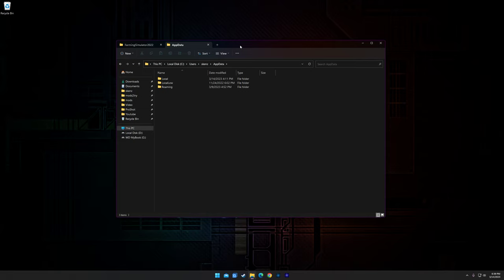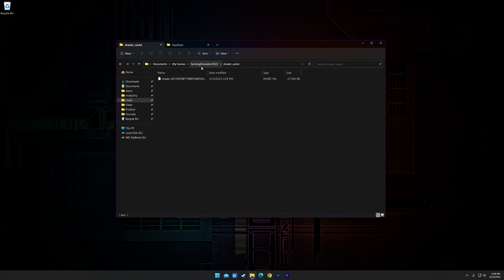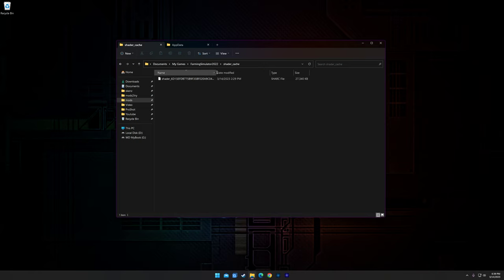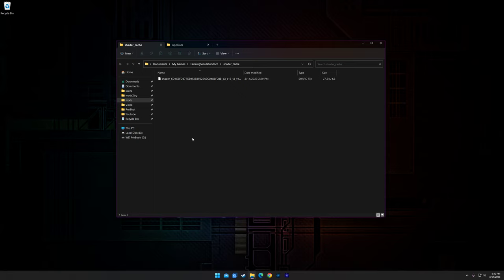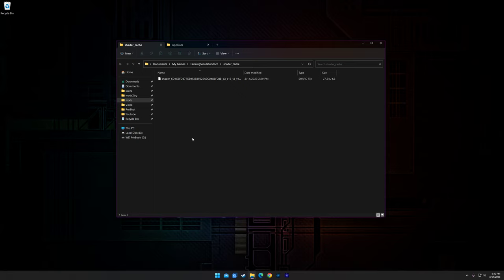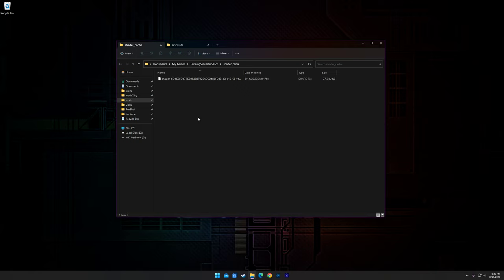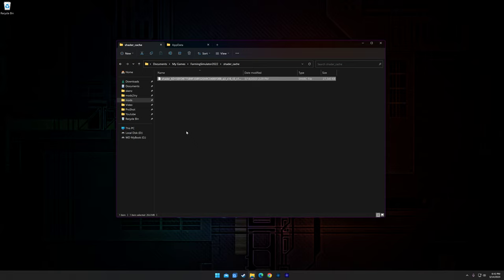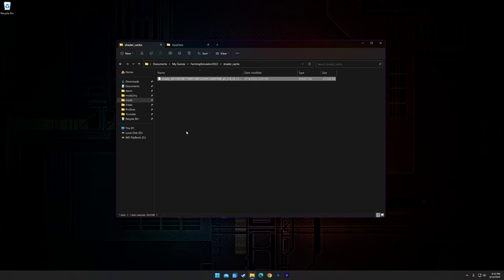Stutter Fix Part 2 - Let's Talk Shader Cache | Farming Simulator 22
Having problems with game stutter or other graphics issues? This may be the answer. Let's talk shader cache and how it might be the problem.

My PC Specs:
2 WD Black NVME Gaming SSD's (Raid 0)
Razer Black Widow V4 X Keyboard
LG 27GP850-B Ultragear Gaming Monitor
TrackIr 5 Premium Head Tracking
HyperX Quadcast S Microphone